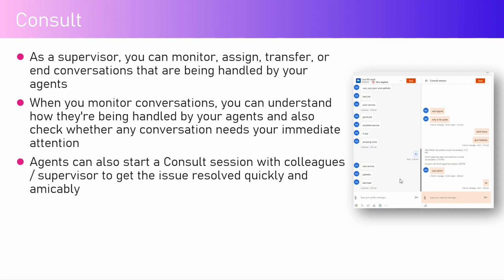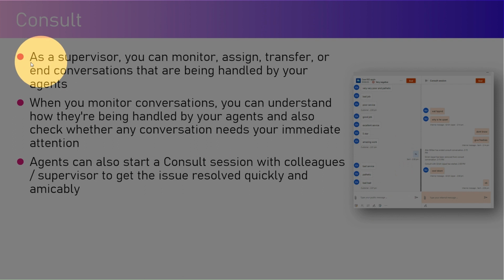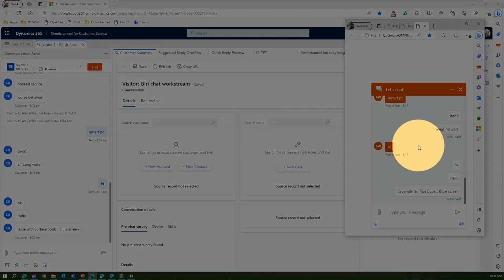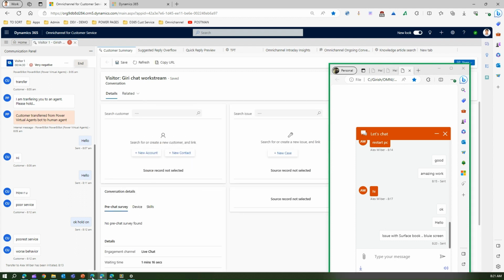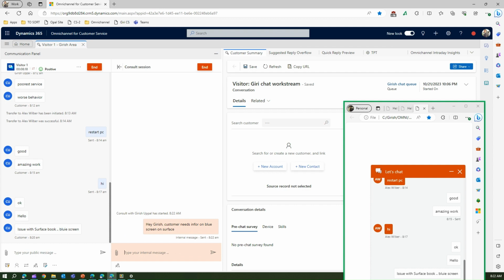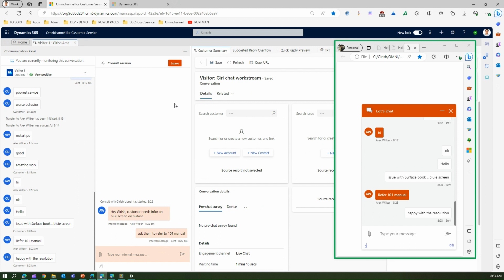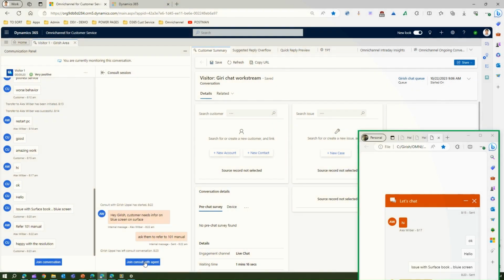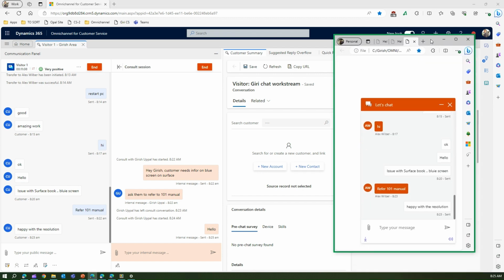What is a Consult Session in Microsoft Dynamics 365 Customer Service Omnichannel application ?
This video explains the consulting session process initiated by agents with colleague for resolving a ticket or issue.

As a supervisor, you can monitor, assign, transfer, or end conversations that are being handled by your agents. When you monitor conversations, you can understand how they're being handled by your agents and also check whether any conversation needs your immediate attention.
Agents can also start a Consult session with colleagues / supervisor to get the issue resolved quickly and amicably.

Girish Uppal explains the way to initiate a consultation session with a colleague or supervisor within the customer service omnichannel app.